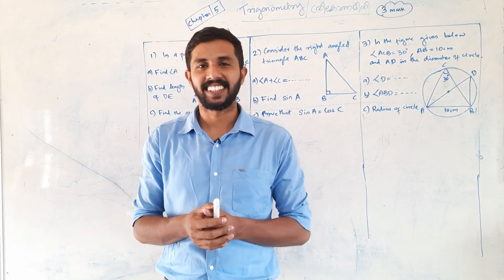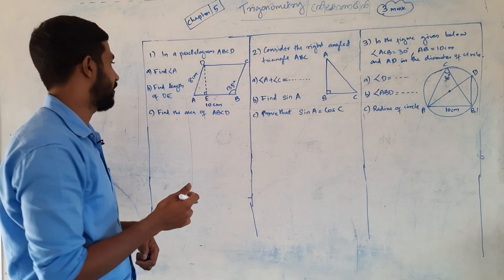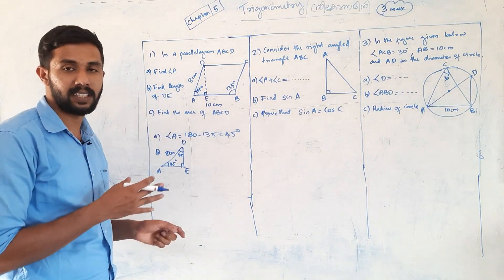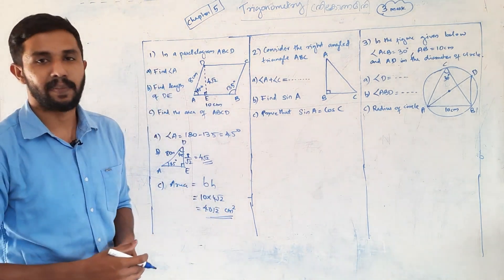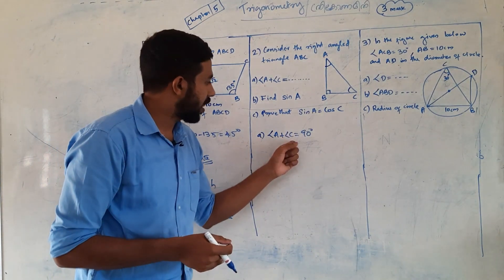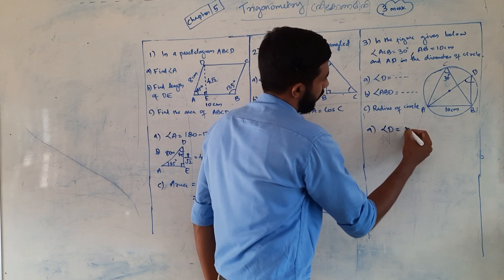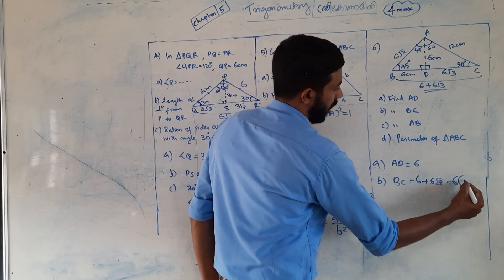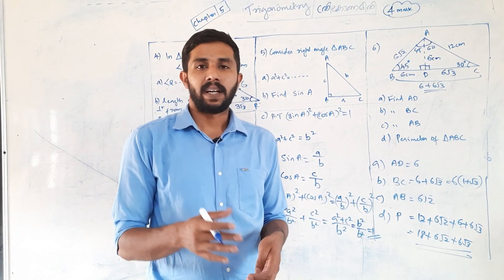Trigonometry (ത്രികോണമിതി) - Final Touch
Sin Theta, Cos Theta, Tan Theta